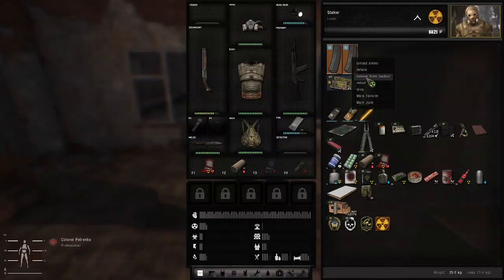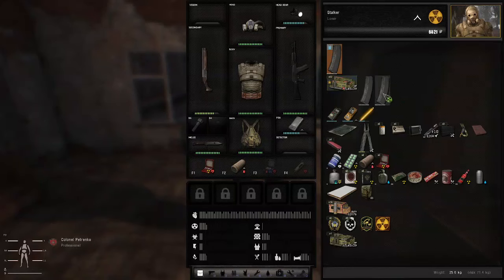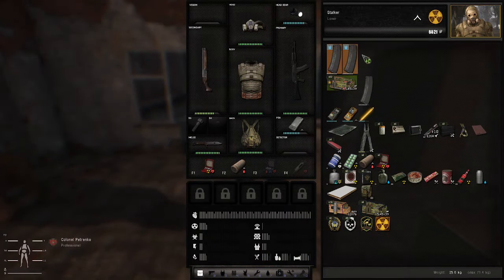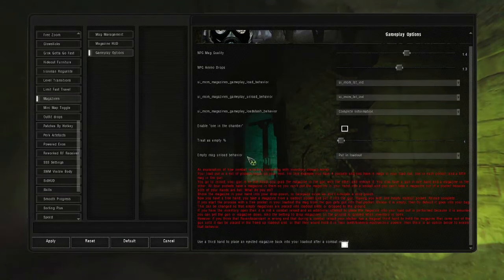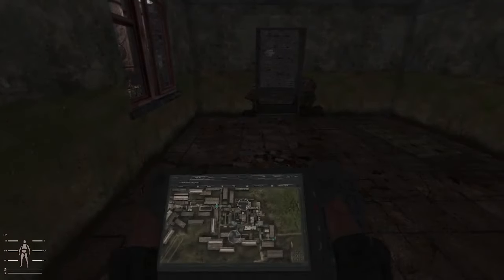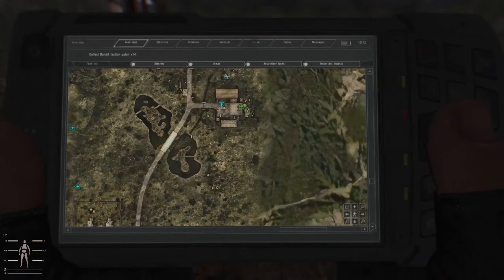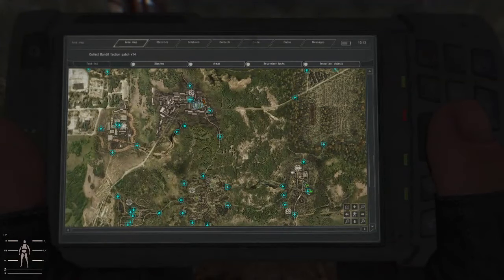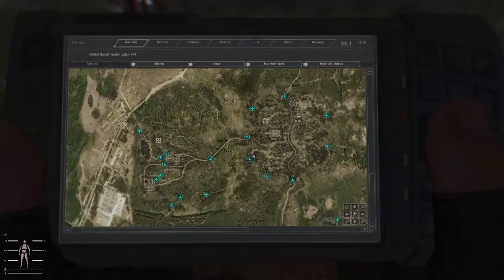难过的时候，失败的时候，甚至犯下大错的时候